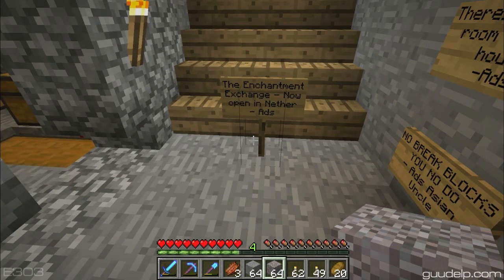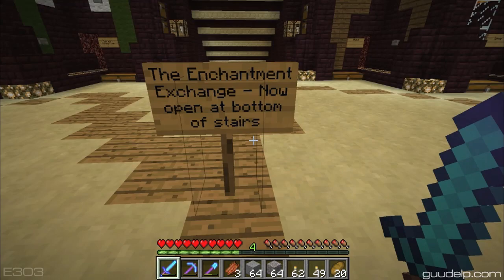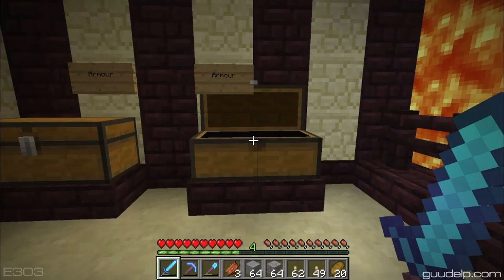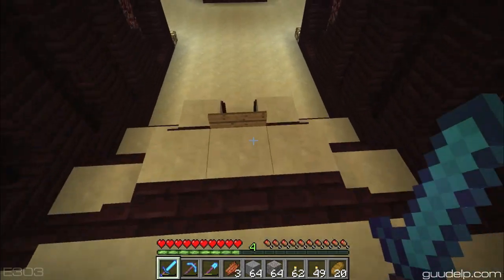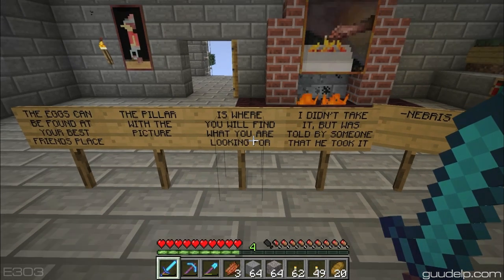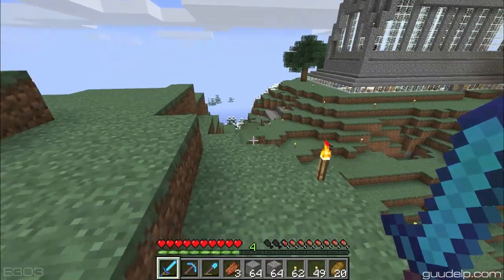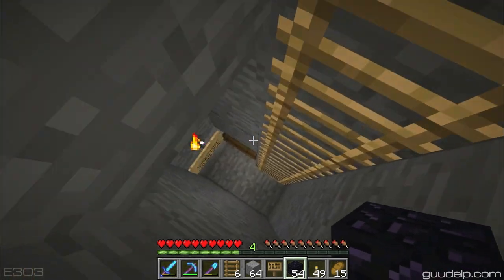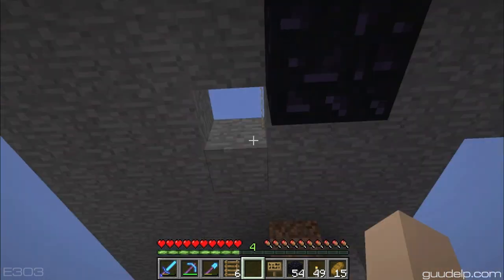Minecraft MindCrack - S3E303 - I saw the sign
Guude
27540

My name is Jason, most people online call me Guude. I found minecraft by stumbling onto a Let's Play video and after getting wrapped up in the game I decided to make my own. Hope you enjoy!